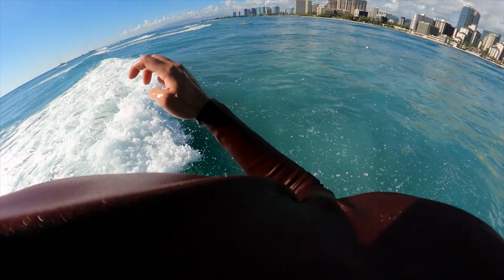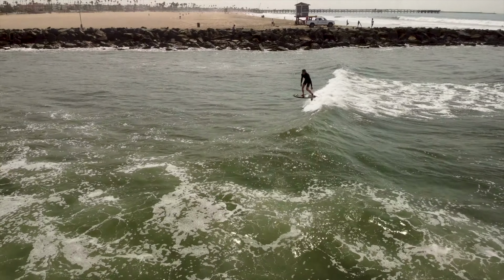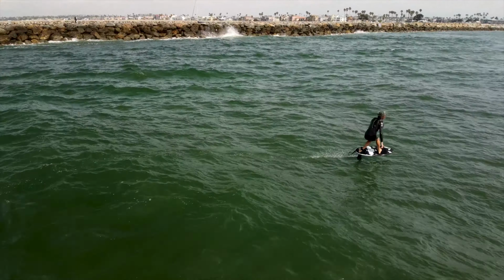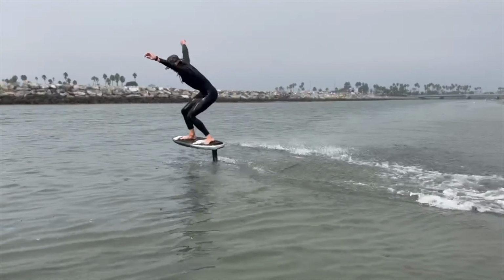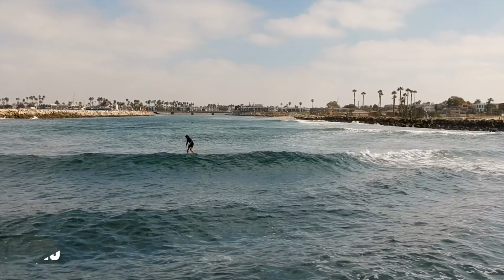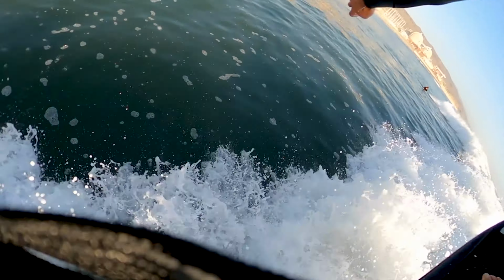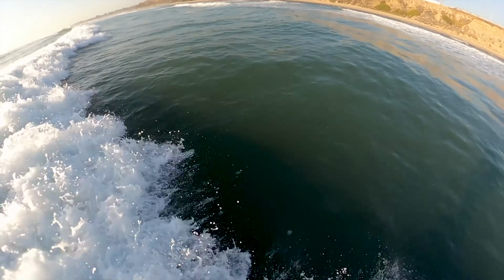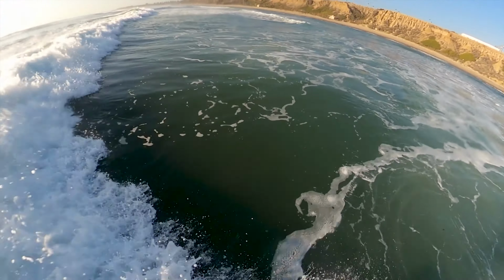Takuma Kujira 980 Hydrofoil Review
Review on the Kujira 980 alloy 75 kit with 178 tail. By far one of my favorite foil setups.